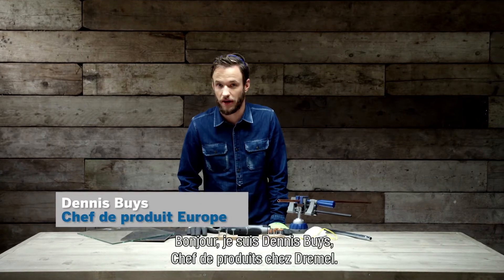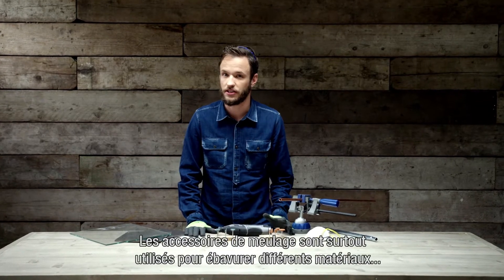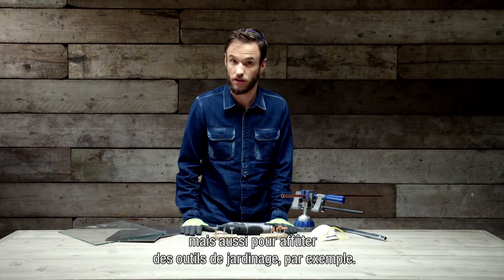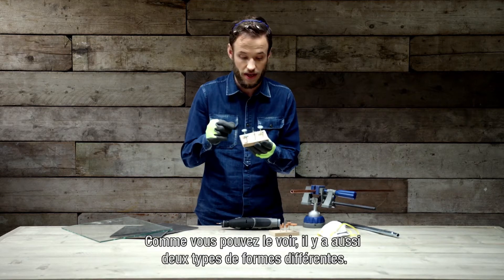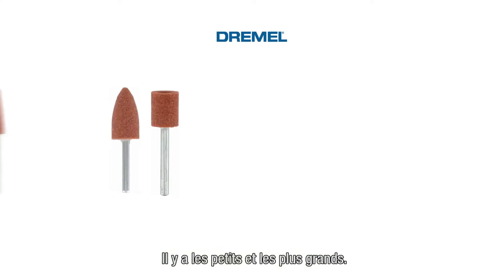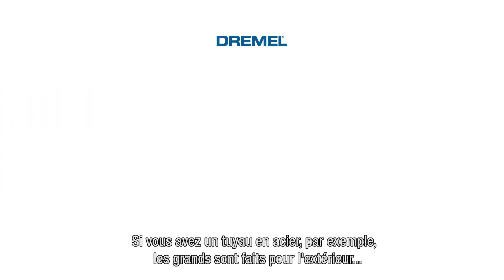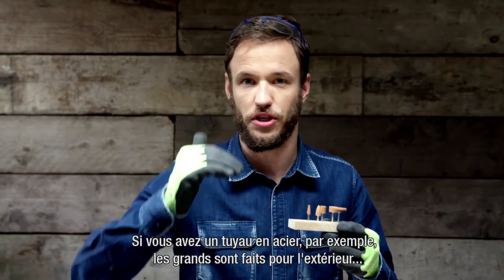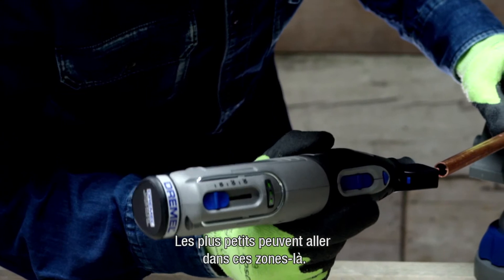Trucs & Astuces Dremel - Comment utiliser les meules en Carbure de Silicium et Oxyde Aluminium ?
Vous avez besoin de conseils ou de recommandations pour l'utilisation des accessoires pour meuler ? Dennis Buys, chef de produit Europe, vous explique dans cette vidéo la différence en 2 types d'accessoires de meulage afin d'optimiser leur utilisation et améliorer au maximum vos travaux sur le métal.

Vous voulez découvrir encore plus d'astuces, rendez-vous sur notre site dans la section dédiée au meulage